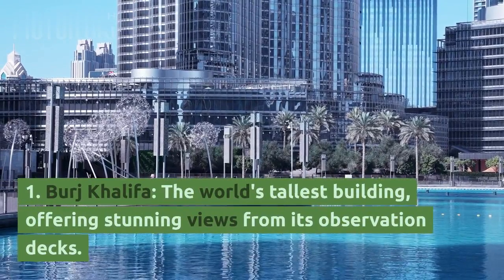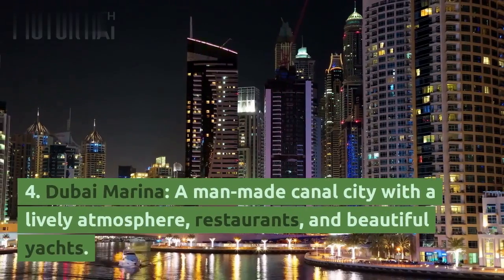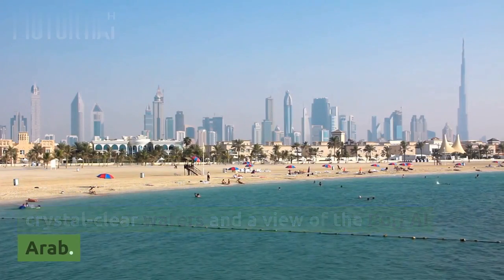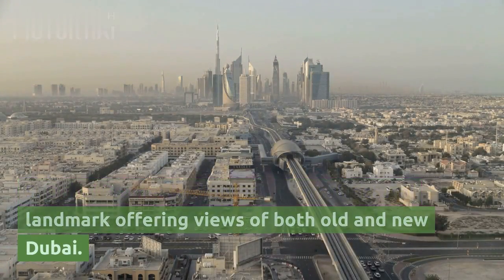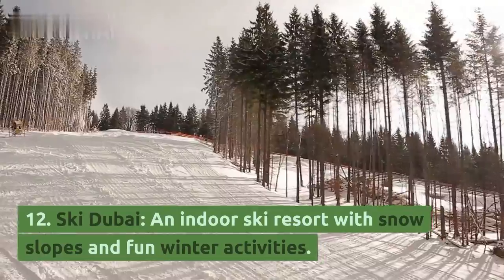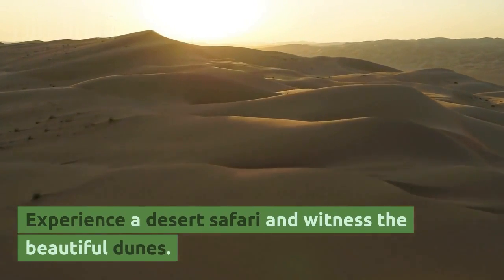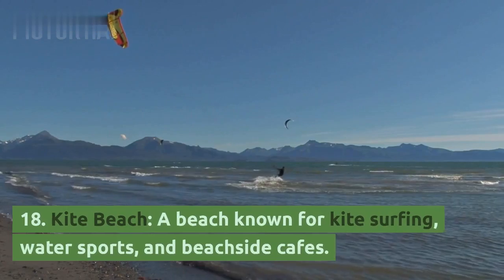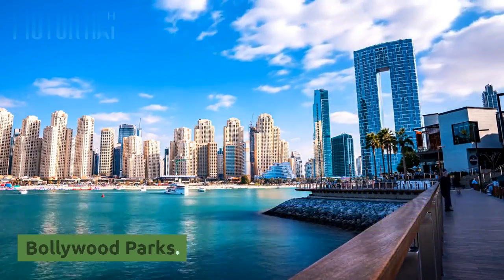UNVEILING DUBAI's Hidden GEMS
@nationcapsuleGet ready for a captivating journey through the city of Dubai as we uncover its best-kept secrets and hidden treasures. In this intriguing video, we're taking you off the beaten path to reveal the authentic, lesser-known facets of this dazzling metropolis.